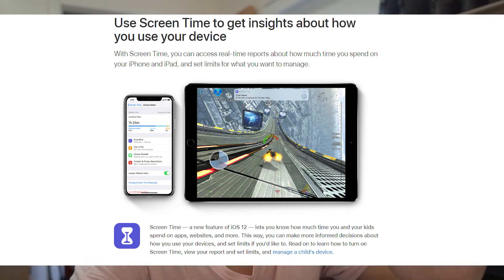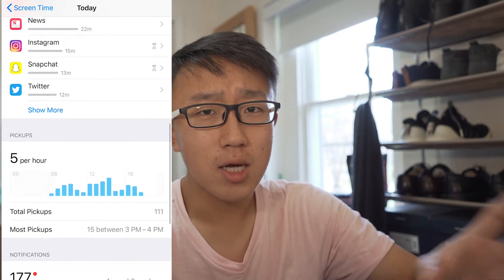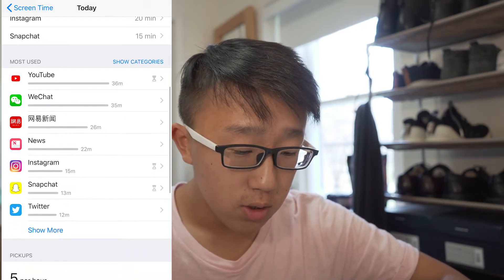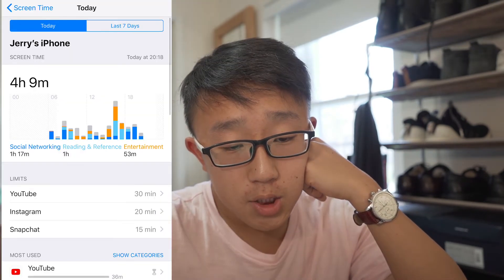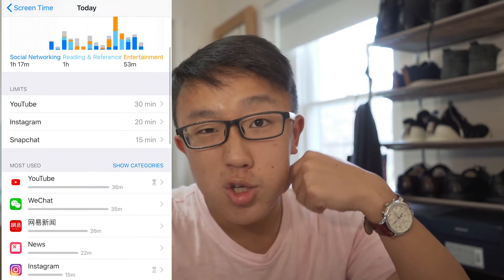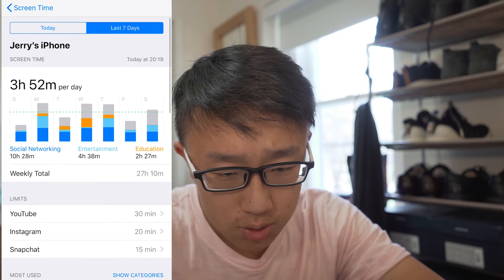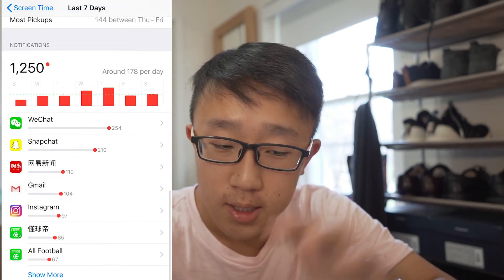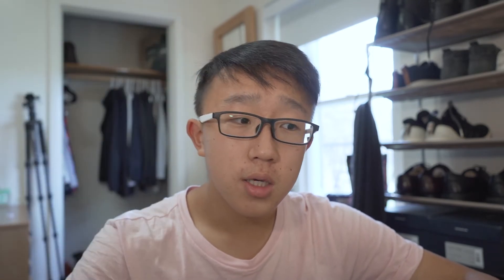Nothing better than this feature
I shared how I utilized the iPhone Screen time feature.